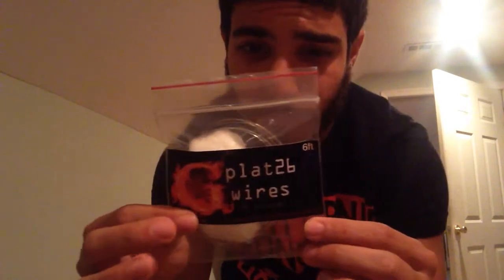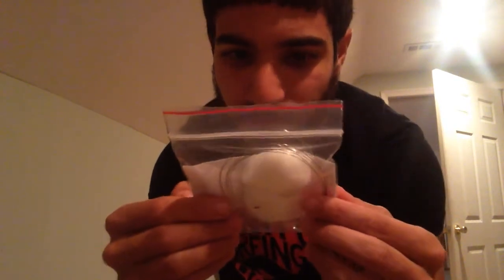G-Plat VS. Kanthal - Full Review - Is G-Plat really different?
After reading and watching videos about G-Plat, I felt the urge to try it out like any normal human being. And to my predicted expectation, I felt it performed just like Kanthal. I did not feel like it produced more or less vapor, some of the other reviewers out there basically copied the other reviewers.

G-Plat contrary to what many people say, does not have a problem with dry-firing ( some people say do not dry fire for long... bullshit ).  The vapor and taste was the same as kanthal of equivalent gage.

This all in my opinion is a hype. Hype produces money, you be the judge, this is my opinion.